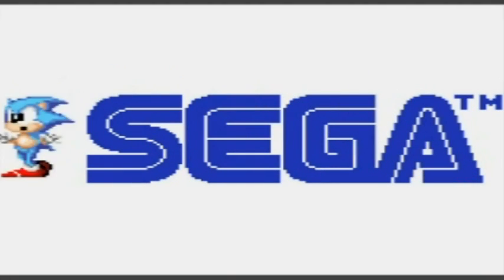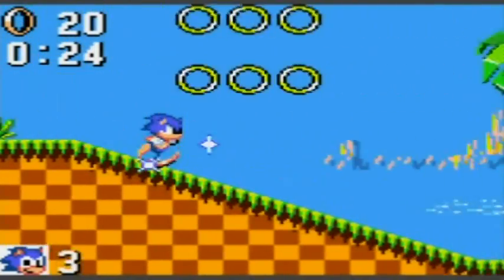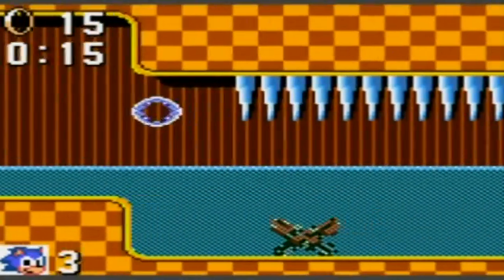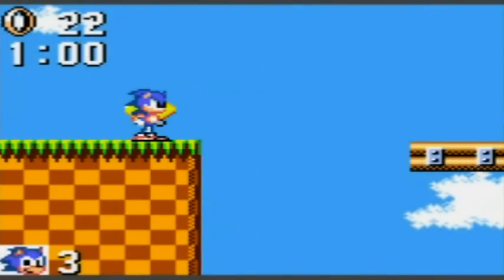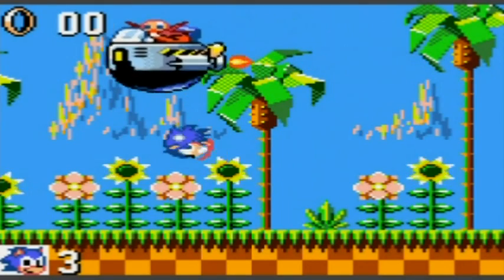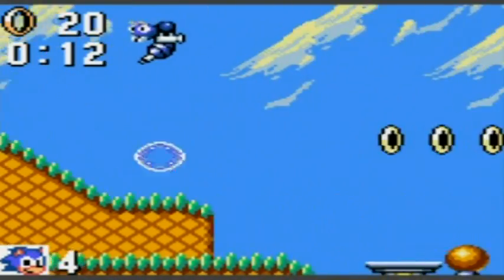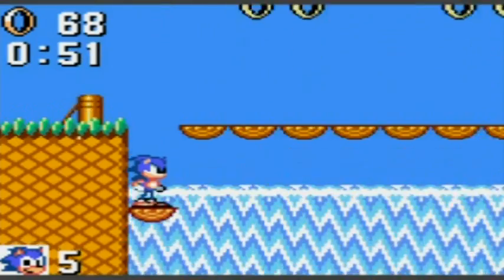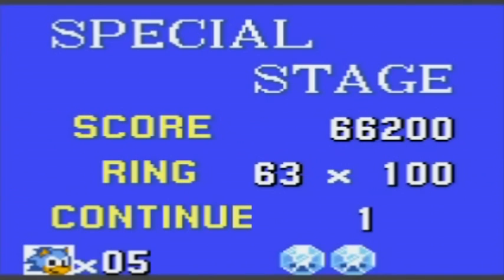Let's Play Sonic the Hedgehog 8-Bit (Part 1)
No don't worry it's a completley different game, anyway we continue the Sonic LP Roller Coaster with the first of the Game Gear series Sonic the Hedgehog 8-Bit. In this part we tackle Green Hill Zone (again?) and the first act of Bridge Zone. Enjoy Folks!